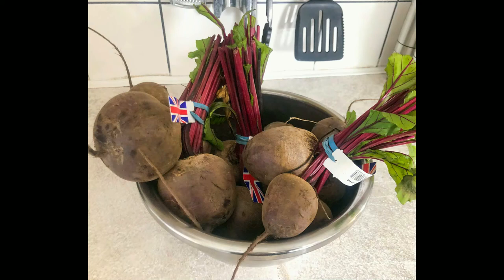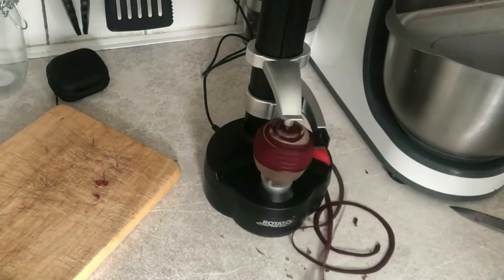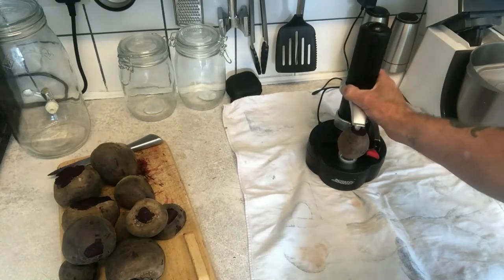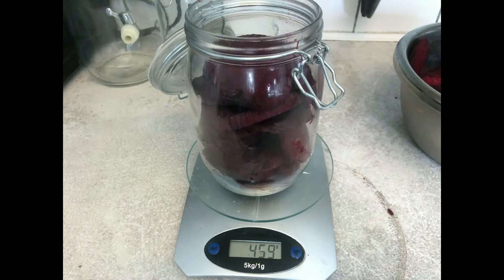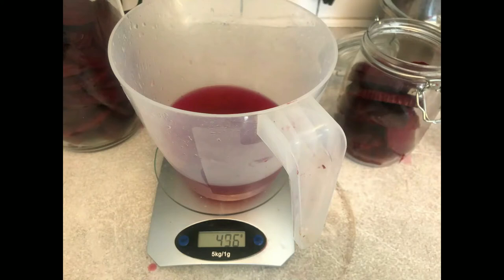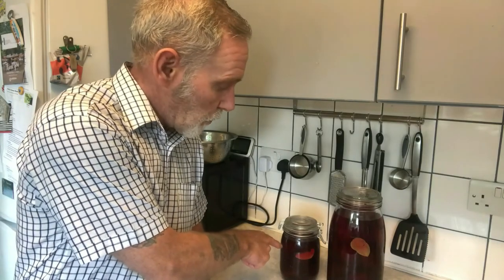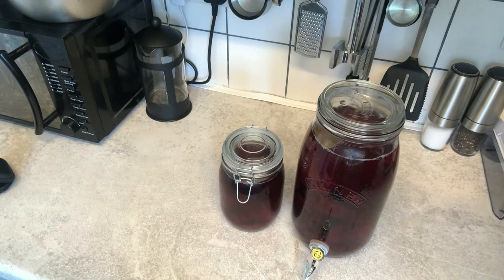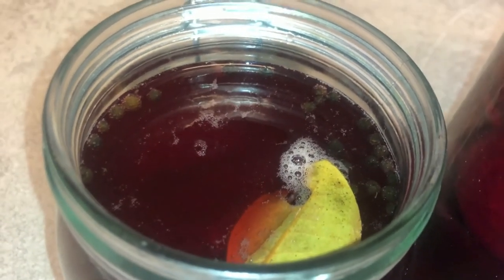Fermented Beetroot Part 1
Welcome to my attempt on  fermenting beetroot.
The challenge (for me) is everyday situations caught on camera and turning them to a enjoyable video for viewers to watch.